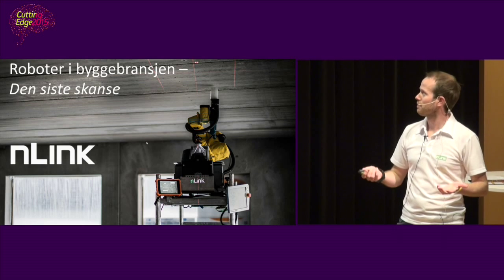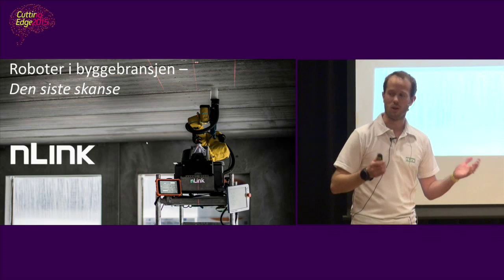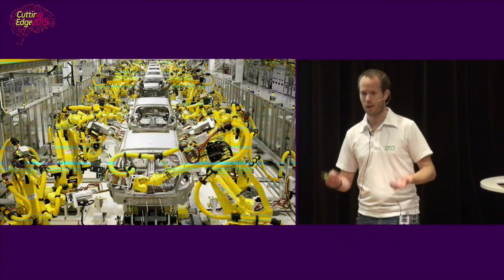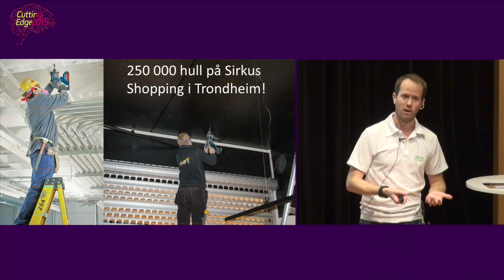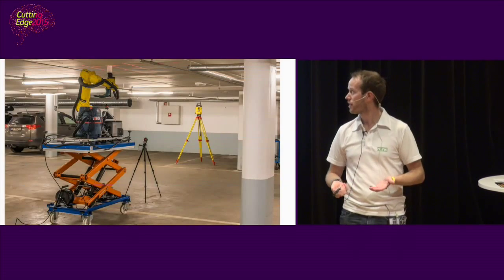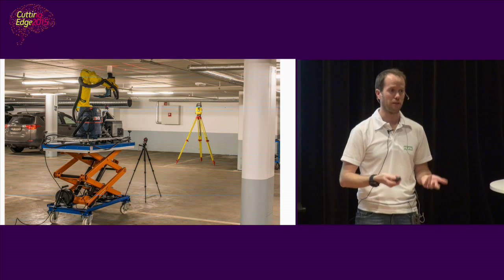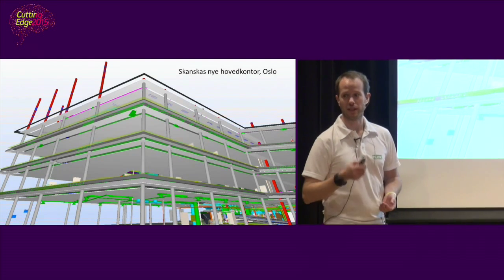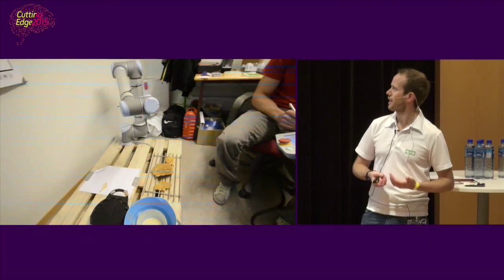Roboter i byggebransjen, den siste skanse - Nlink - Konrad Fagertun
Konrad Fagertun, COO, Nlink AS

The Cutting Edge Festival showcases upcoming trends in science, technology and entrepreneurship. From groundbreaking research to exciting startups! Cutting Edge is officially part of Oslo Innovation Week 12- 16 October 2015.